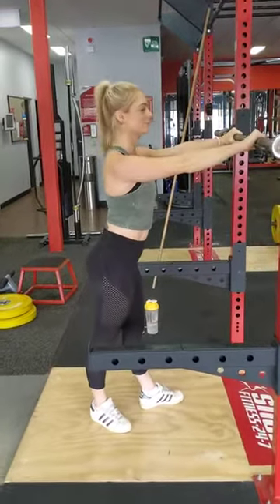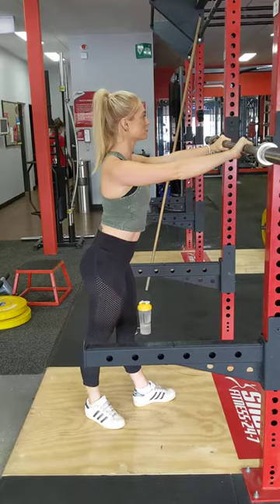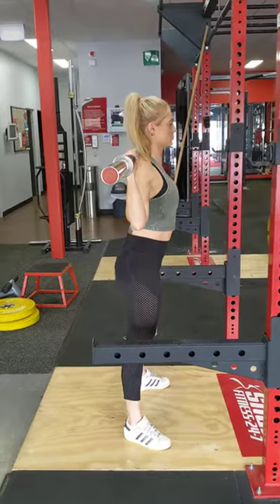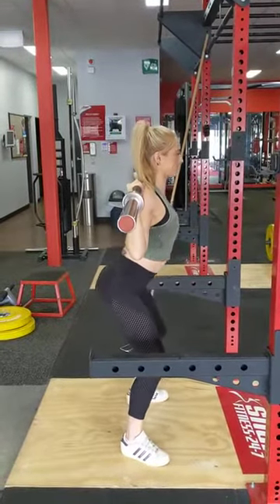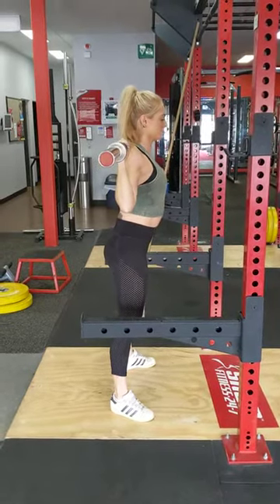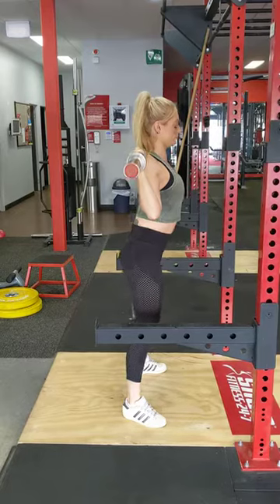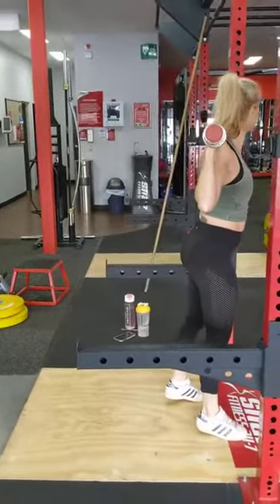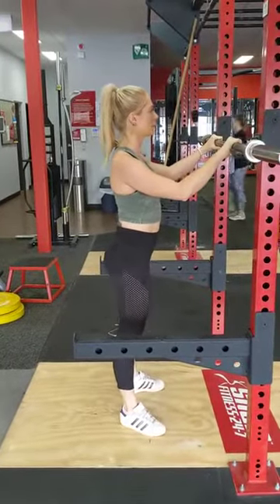How To Perform The Barbell Squat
You can do 1000 Hip/Glute Pulses or 10 Reps of the Barbell Squat, your choice.

Truth, this exercise is the Queen of all Glute Movements 🍑